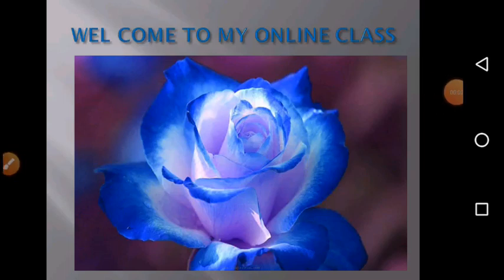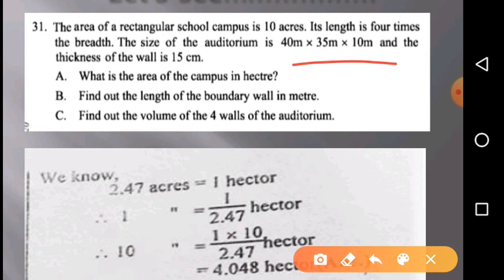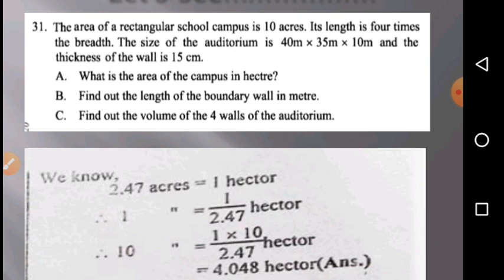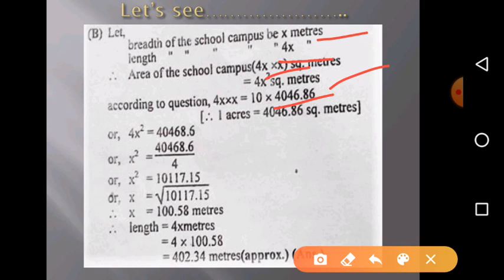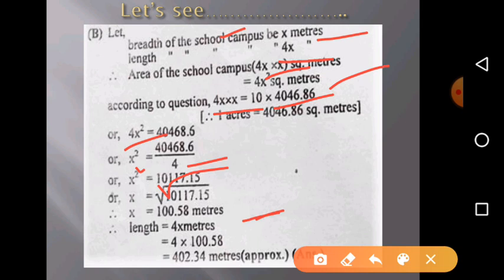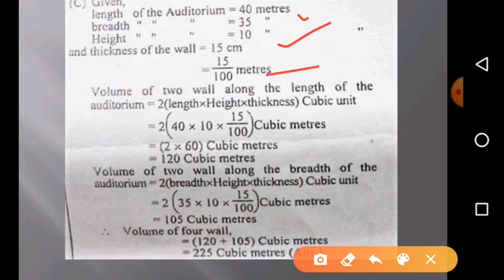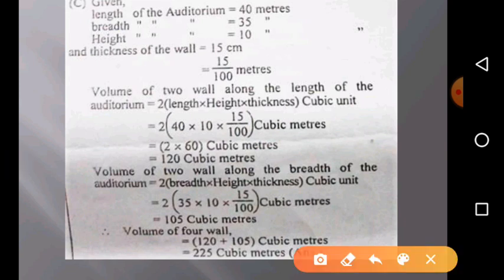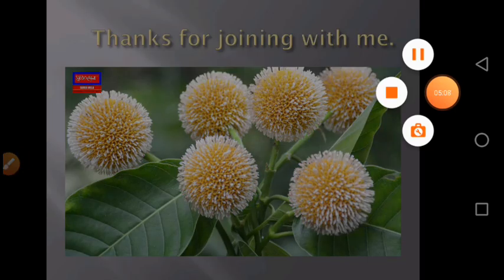Std-7.math.CQ-31. 27.08.2020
See the video to understand the topic.